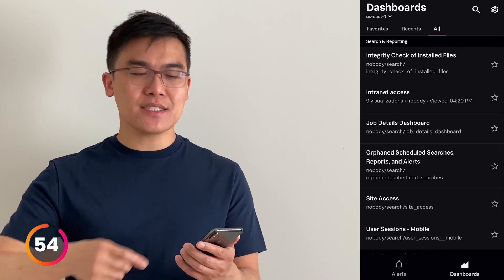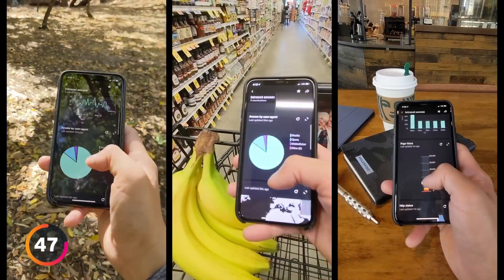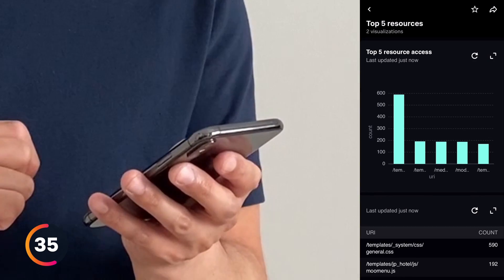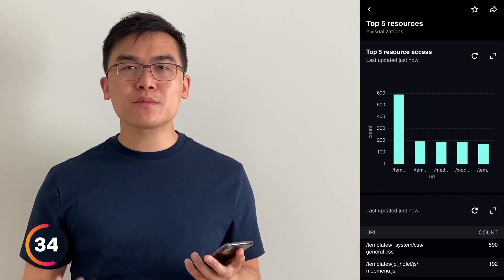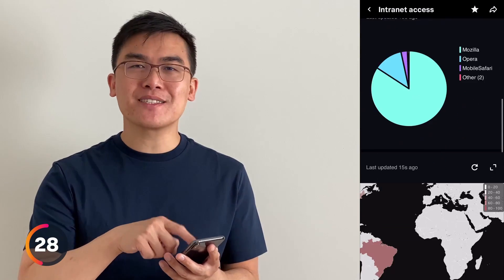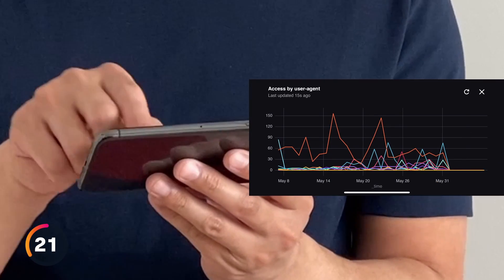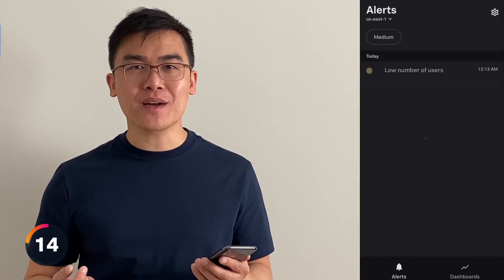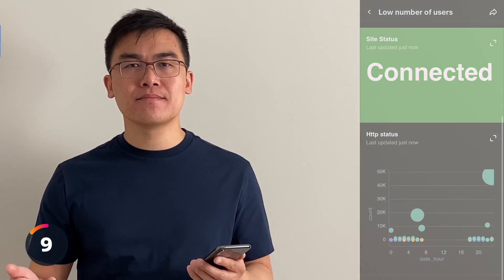Splunk Mobile - Overview (in 60s)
Splunk Mobile enables you to unlock value from your data anywhere at any time. Regardless of your role or level of technical expertise, you can use Splunk Mobile to view dashboards and take action from your mobile device. Whether you’re a C-suite executive looking for a report, a NOC manager investigating an issue, or a SOC analyst uncovering an anomaly, getting answers has never been more convenient with the power of Splunk in the palm of your hands. Splunk Mobile is made for all organizations and roles, including yours.